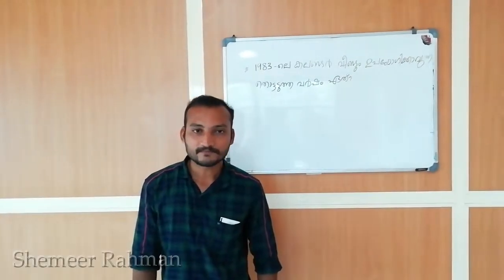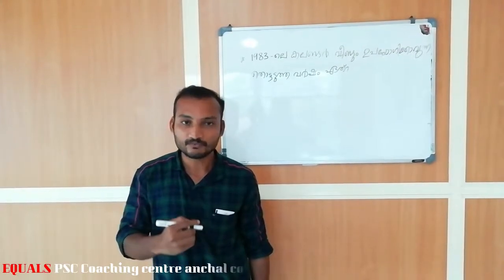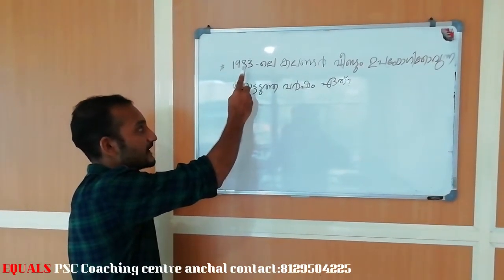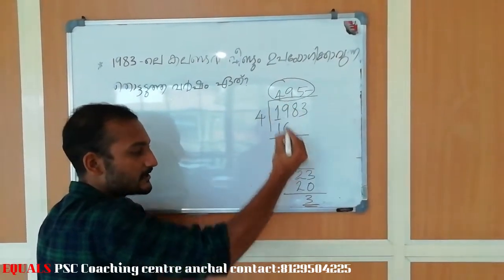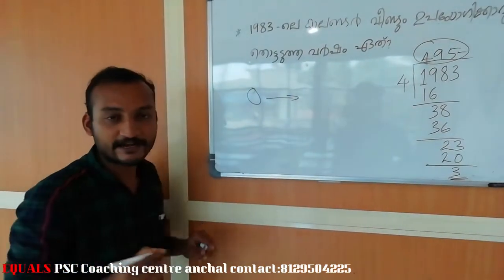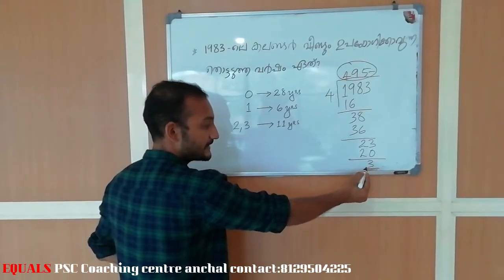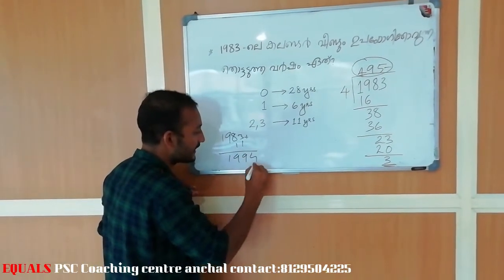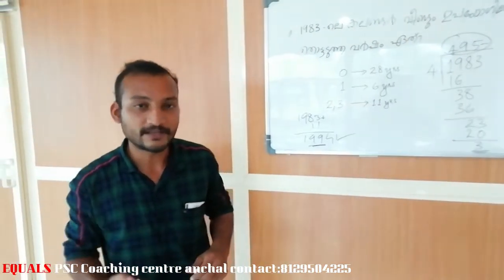ഇനി ഈസി ആയി കലണ്ടർ ചോദ്യങ്ങൾക്ക് ഉത്തരമെഴുതാം | How to Solve Calendar Problems Quickly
ഇനി പി എസ് സി  യുടെ കലണ്ടർ ഭാഗത്തുനിന്നുള്ള ചോദ്യത്തിന് ഒരു മാർക്ക് ഉറപ്പ്. / EASY TRICK TO SOLVE CALENDAR QUESTIONS QUICKLY

PSC സംബന്ധമായ നോട്ടിഫിക്കേഷനുകൾ അപ്പപ്പോൾ ലഭിക്കുന്നതിനായി ഞങ്ങളുടെ ഫേസ്ബുക്ക്  പേജ് ലൈക് ചെയ്യുക